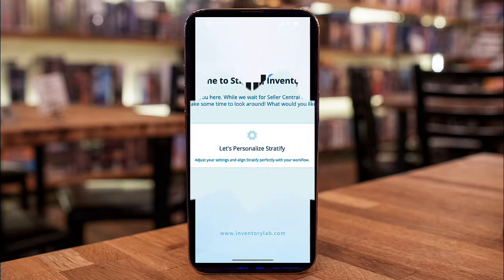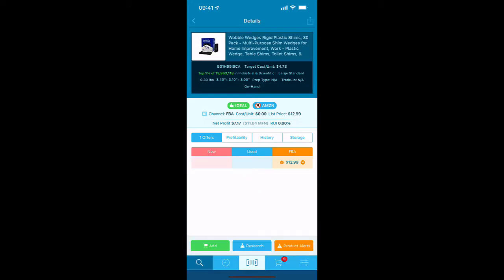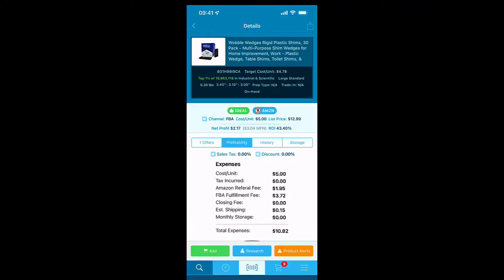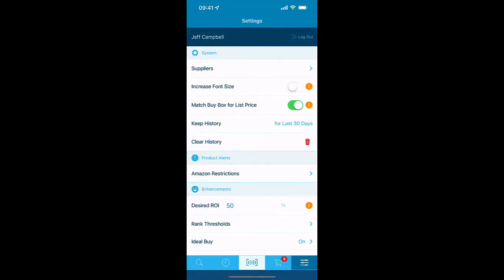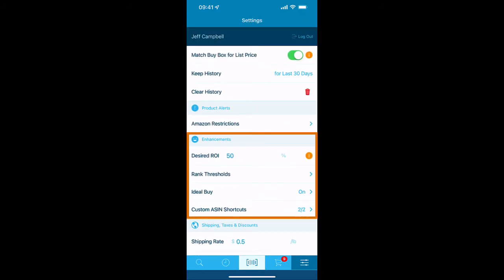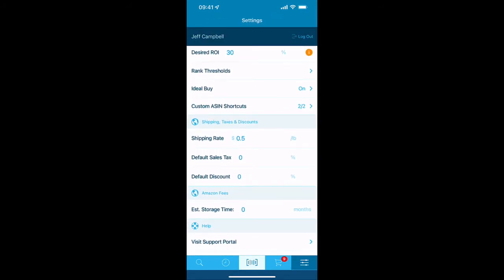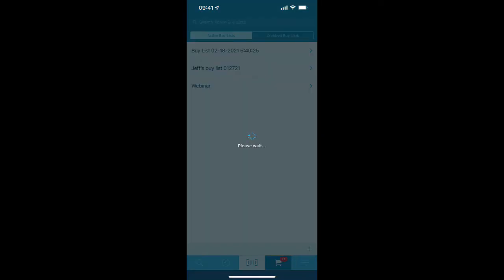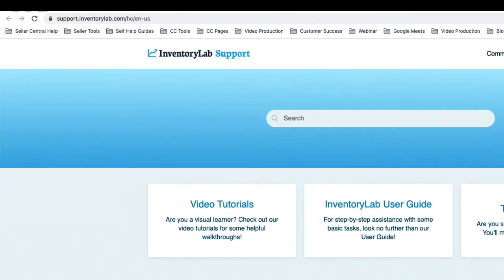Scoutify 2, an Overview of InventoryLab's Mobile Sourcing Application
Meet Scoutify 2! The best mobile sourcing app when your goal is sourcing profitable products for your Amazon FBA or FBM business.

Check out the our blog to go behind the scenes, meet members of the InventoryLab team, and learn more about the living the life of an Amazon Seller.